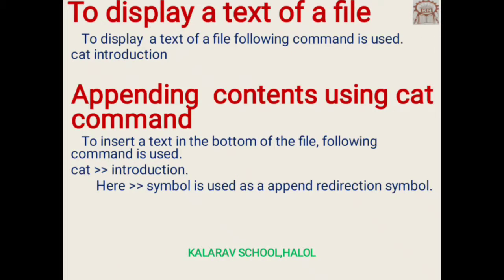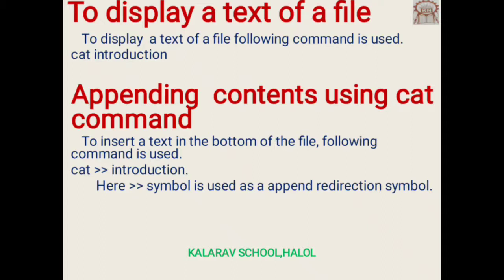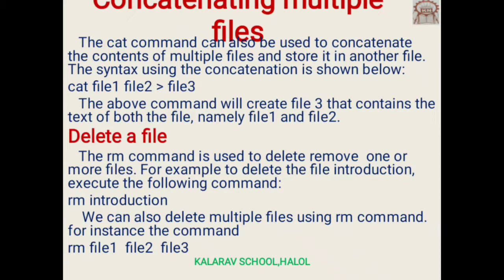11th EM Sci&Comm Computer Ch 6L5 File Commands